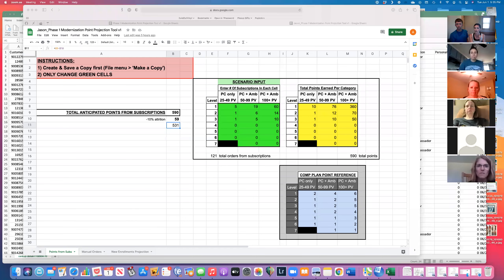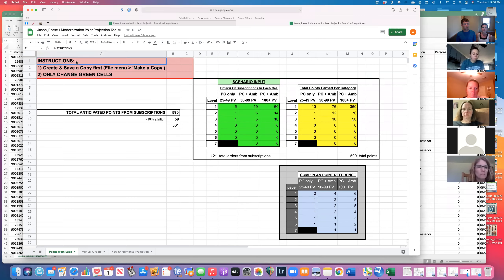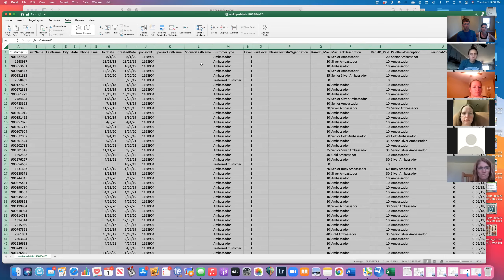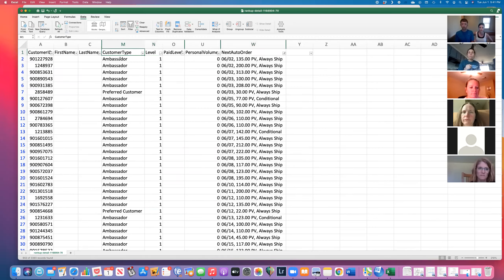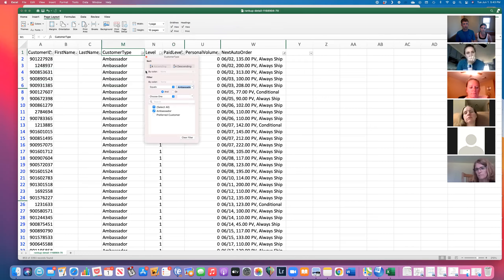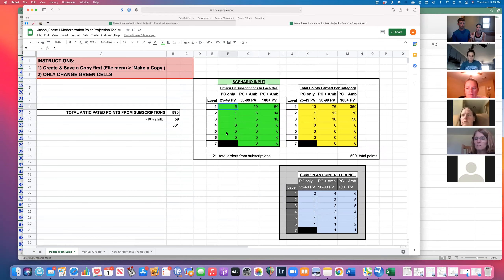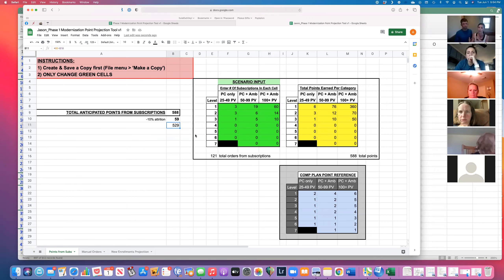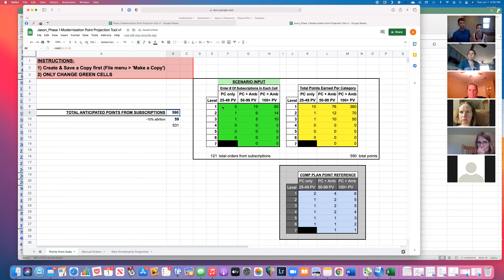June Goal Mapping w/ Comp Plan Modernization